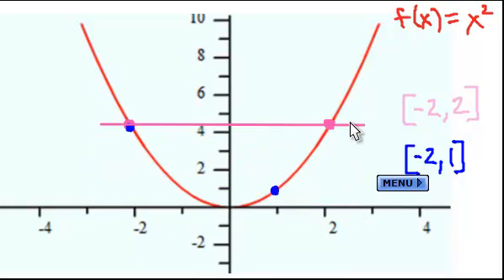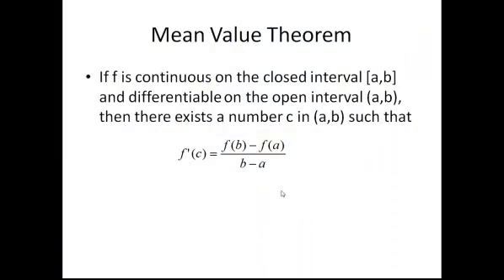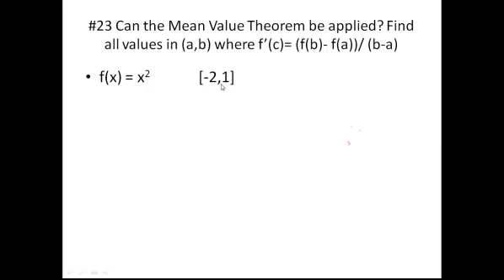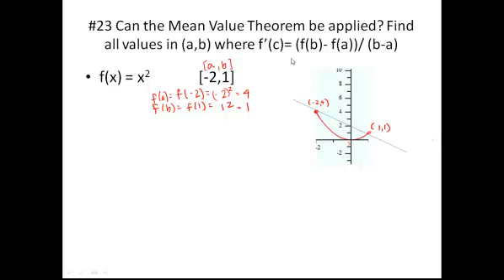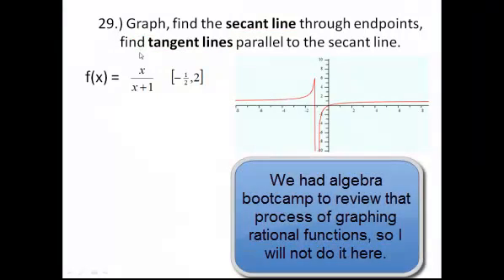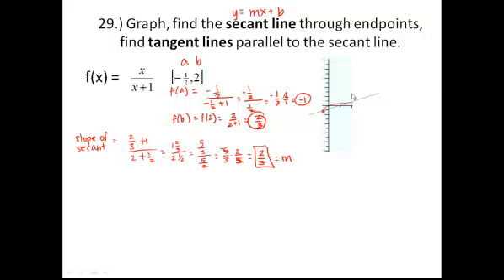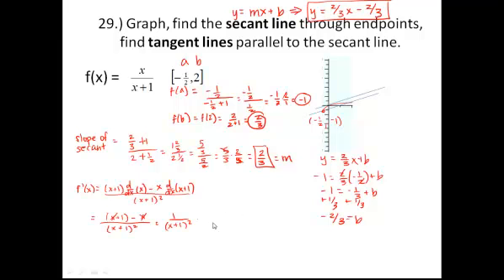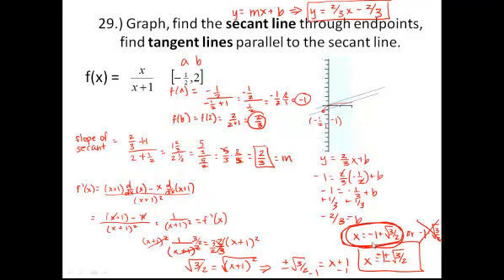5 2 Mean Value Thm Ex